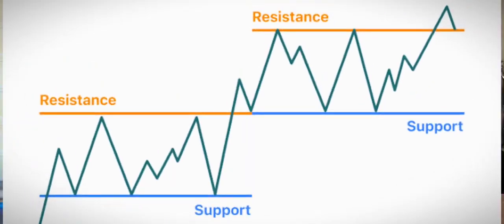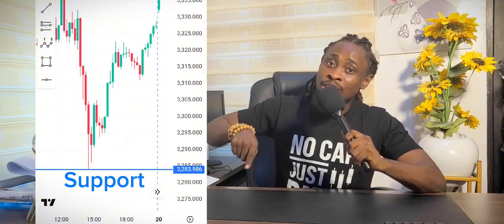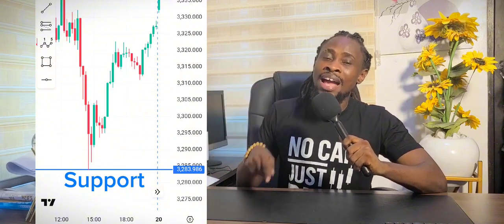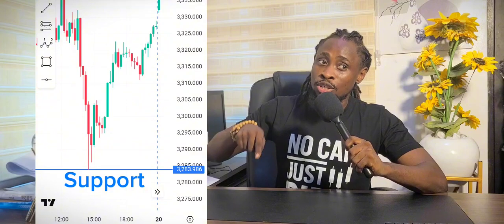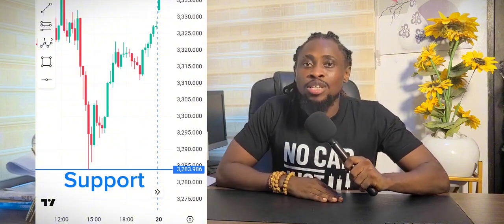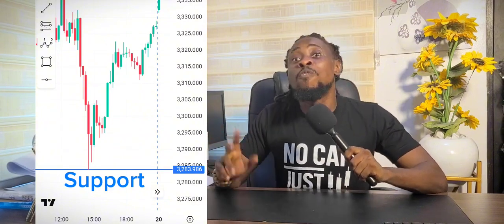SUPPORT AND RESISTANCE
Learn the basics of forex with these simple videos